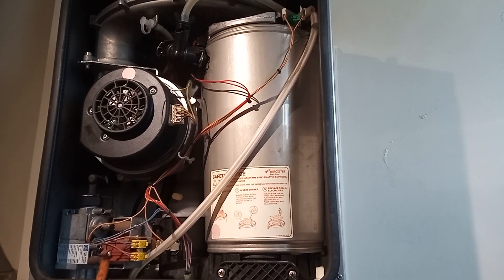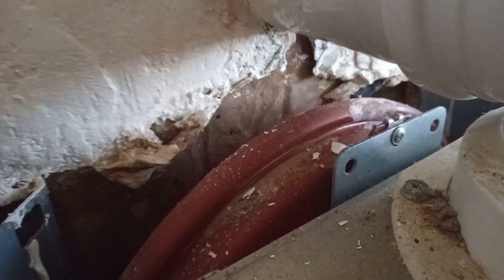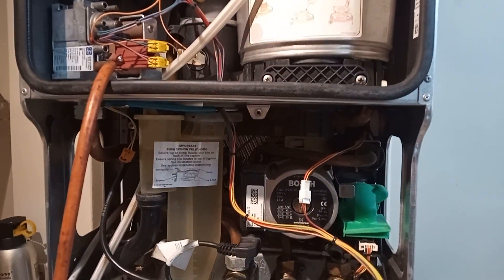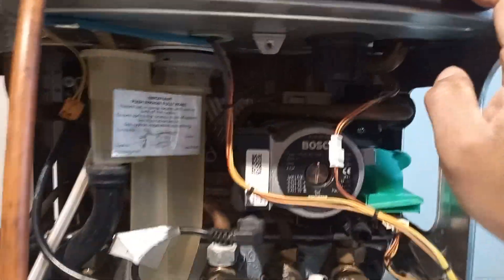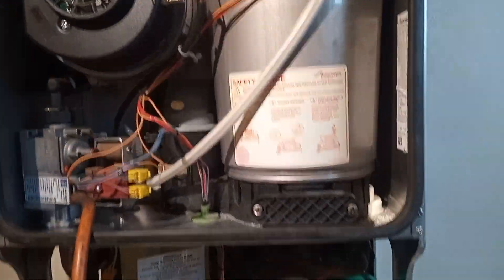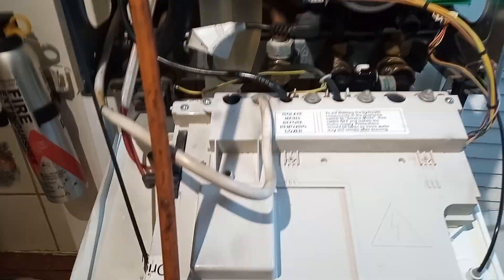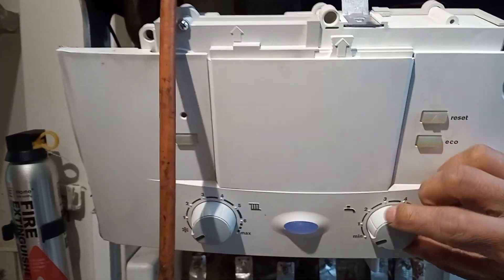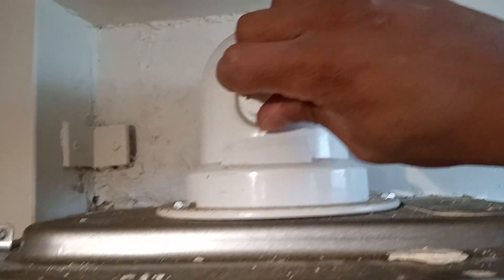WORCESTER GREENSTAR 25SI / NO HEATING NO HOT WATER